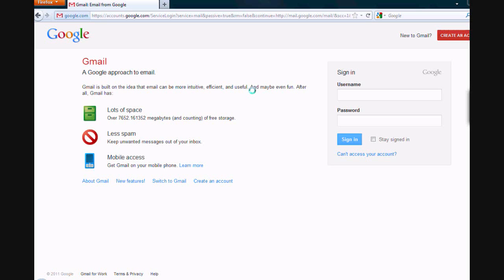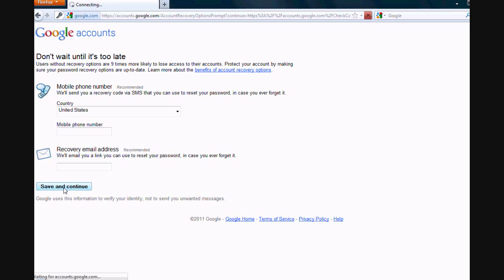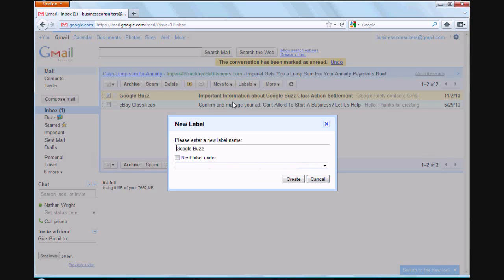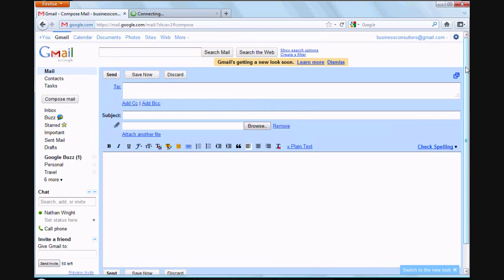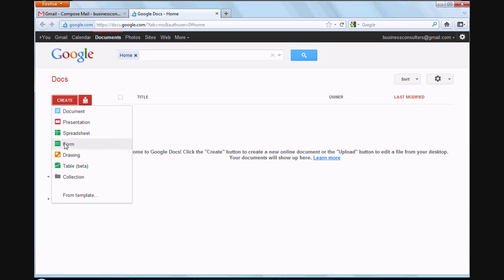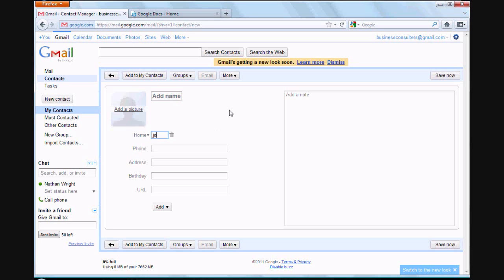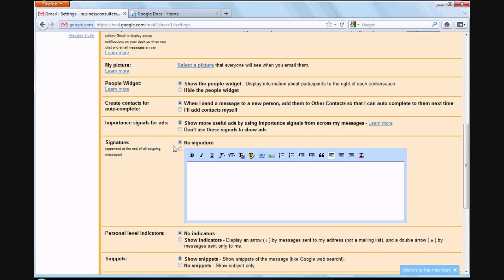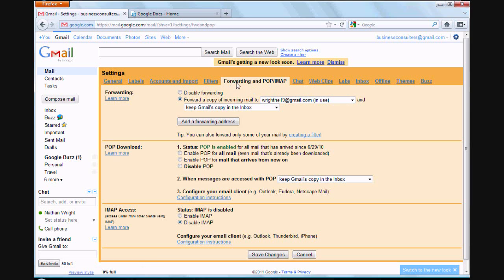Tip 1 - Gmail